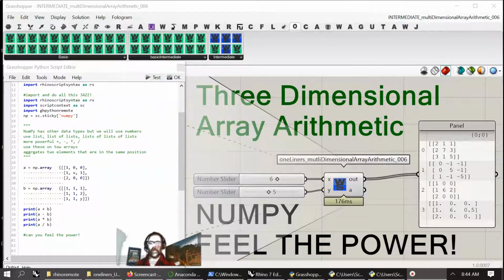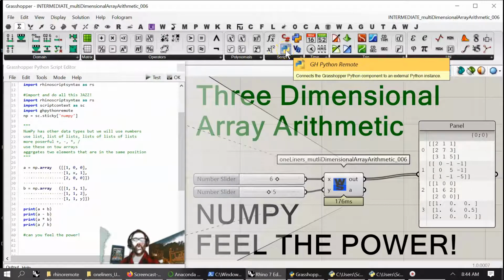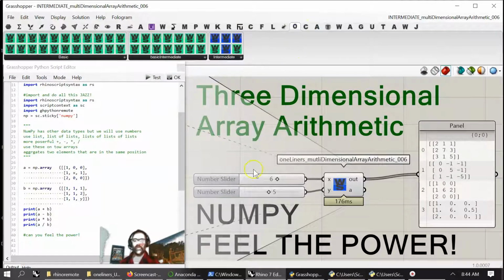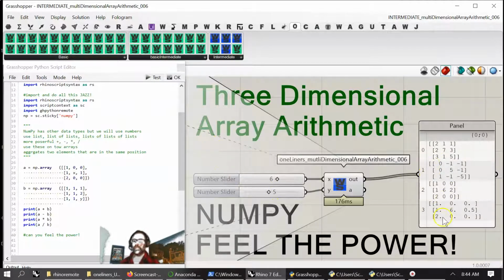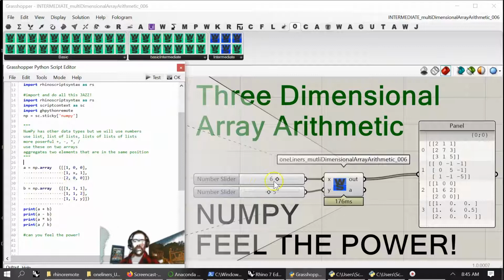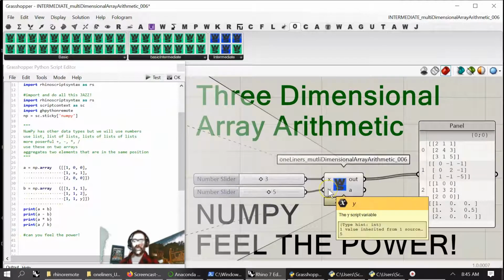FEEL THE POWER! MULTIDIMENSIONAL ARRAY ARITHMETIC with grasshopper remote | ONELINERS | script_006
FEEL THE POWER!!!
GOLD!   CREATING MULTIDIMENSIONAL ARRAYS
 with grasshopper remote plugin |  ONELINERS
 | ghPython User Objects
 |  Intermediate_multiDimensionalArrayArithmetic_006